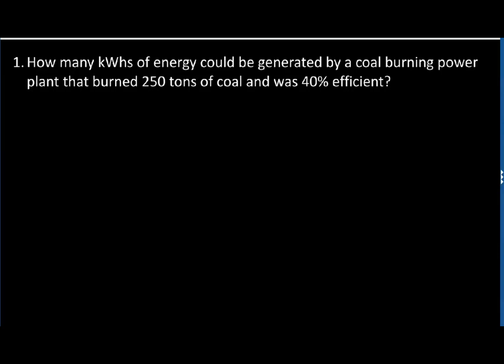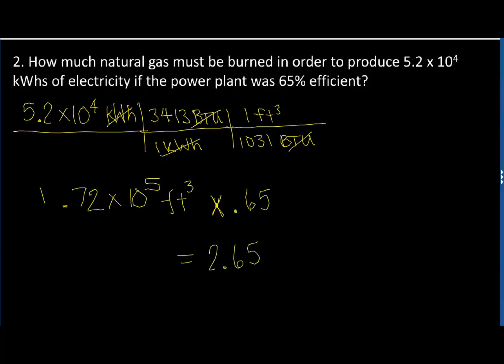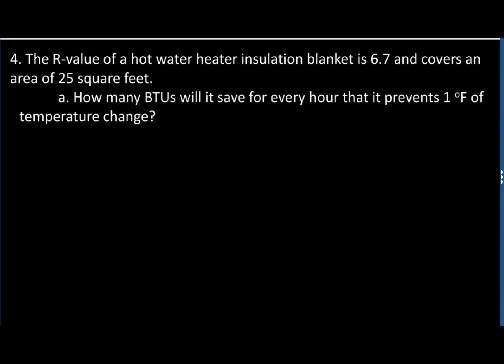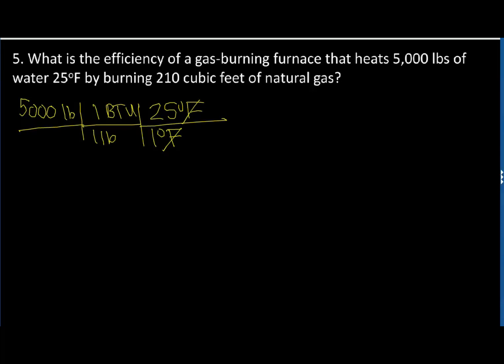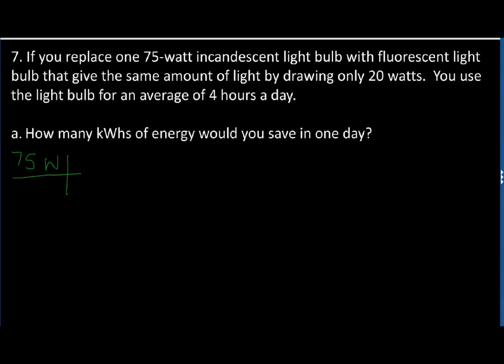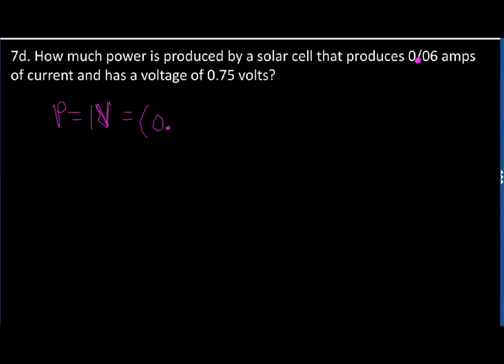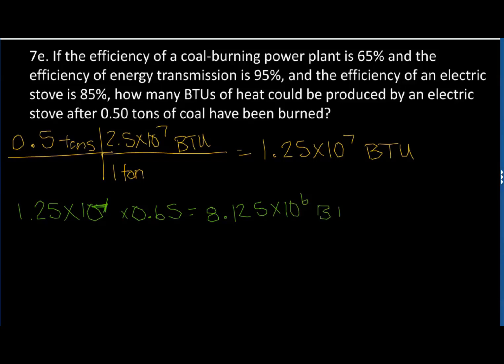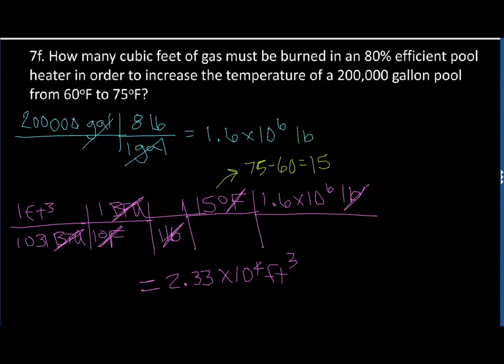Energy Problems - Solved!